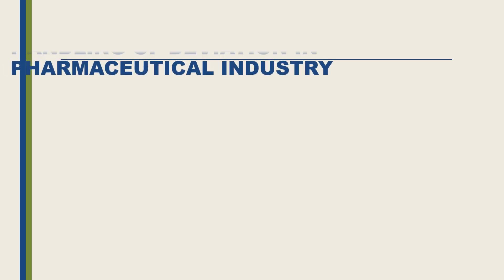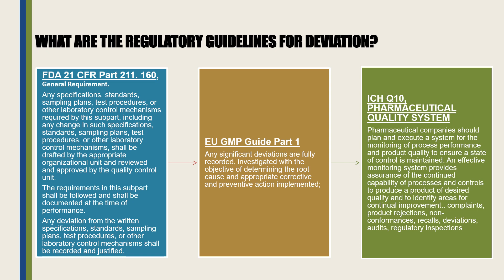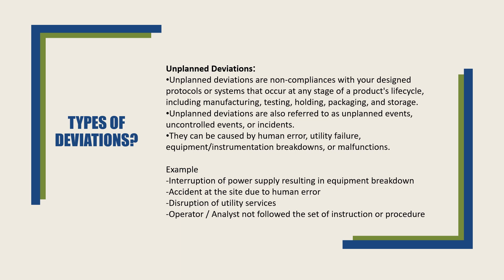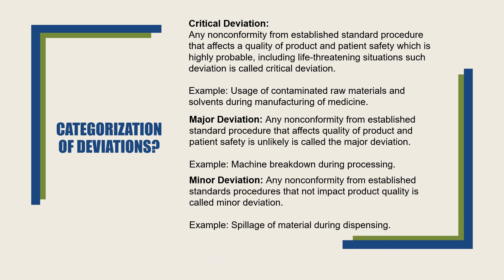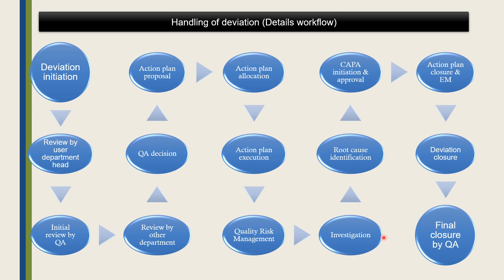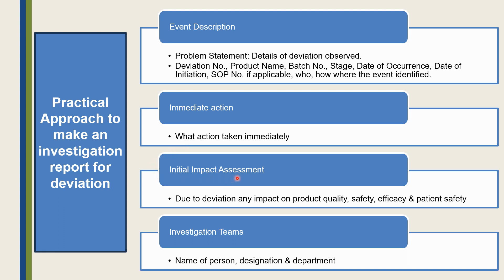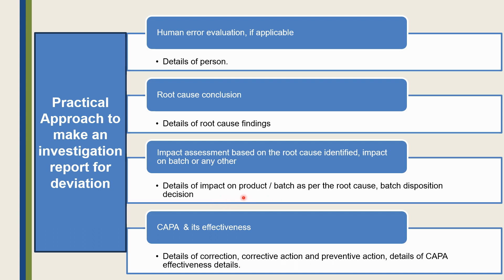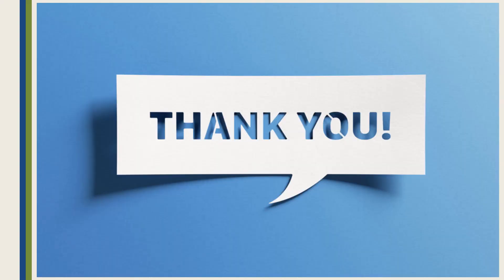Mastering Deviations Handling in the Pharmaceutical Industry: A Step-by-Step Guide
This video will describe about:
1. What is deviation?
2. What are the regulatory guidelines for deviation?
3. Types of deviations?
4. Categorization of deviations?
5. Categorization of deviations?
6. Handling of deviation (details workflow).
7. Practical approach to make an investigation report for deviation.

Deviation
Deviation in pharmaceutical industry
types of deviation in pharmaceutical industry
deviation in pharmaceutical industry ppt
Deviation handling in pharmaceutical industry
Deviation management in pharmaceutical industry
pharma industry
pharmaceuticals
Major deviation
unplanned deviation
what is deviation
deviation and change control in pharma
deviation in pharma companies
deviation in pharma ppt